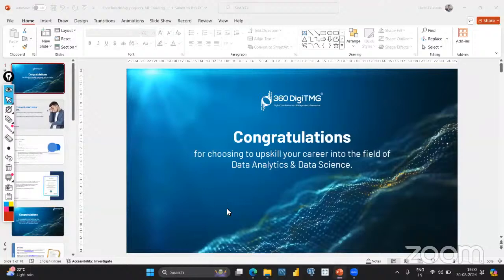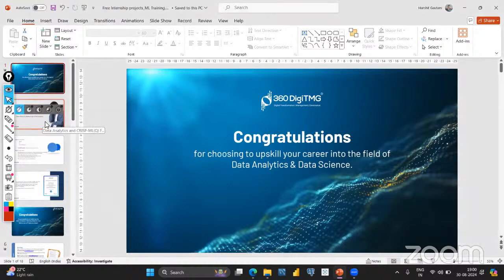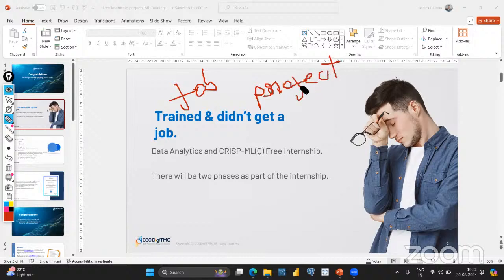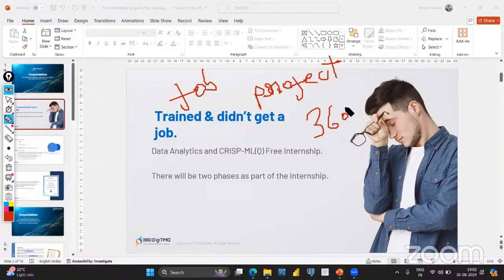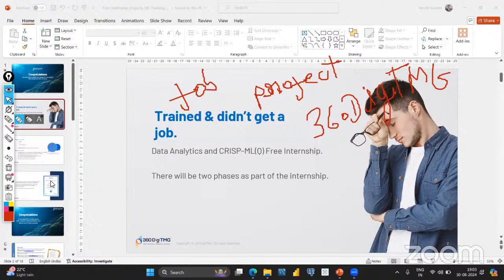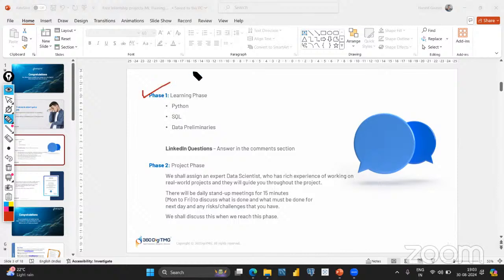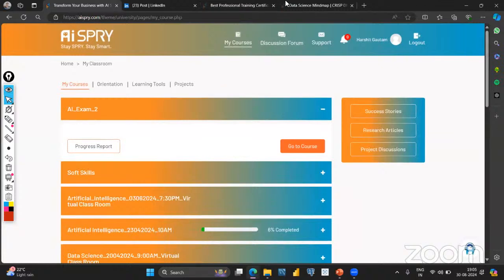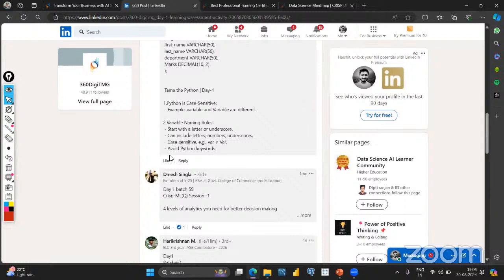Free Data Analytics / Data Science Internship | Batch 68 | 360DigiTMG